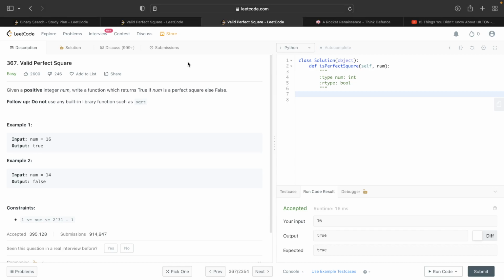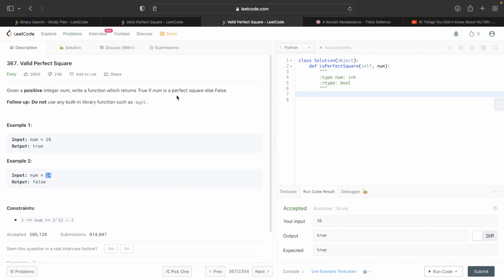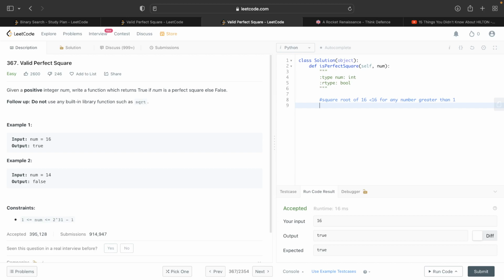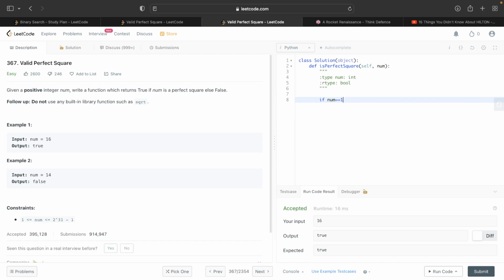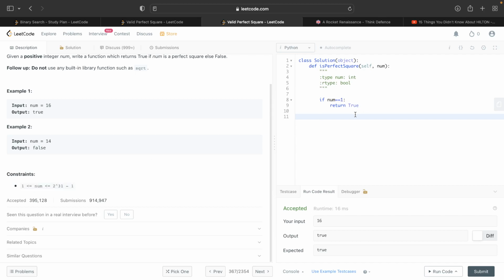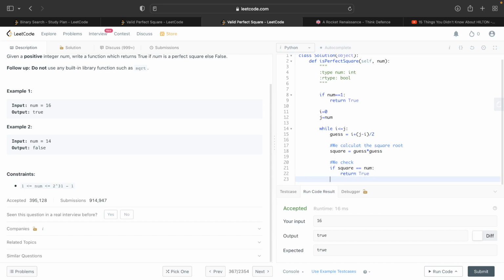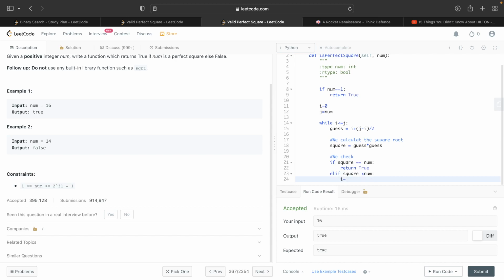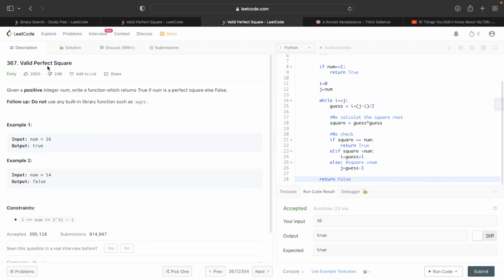LC 367 Valid Perfect Square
Log N solution to popular problem at Apple, Linkedin, Meta(Facebook) and Google